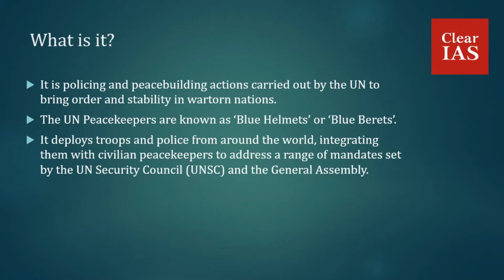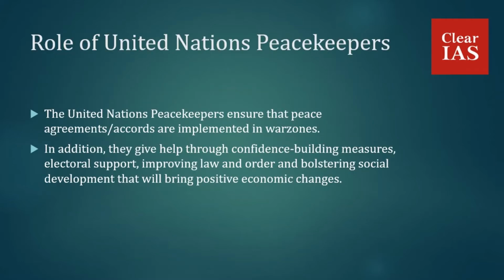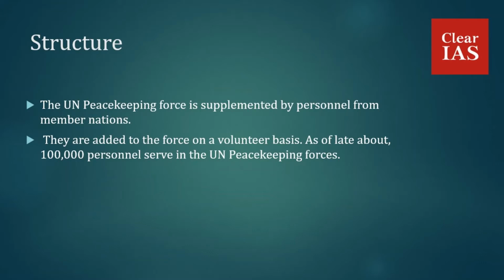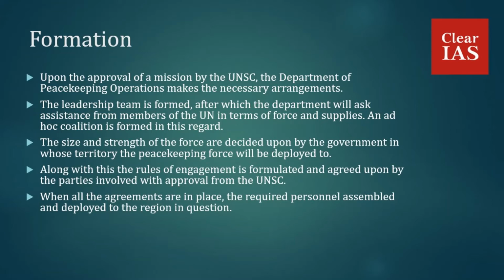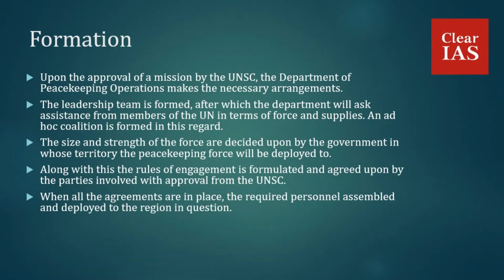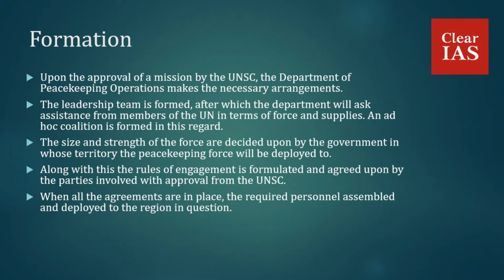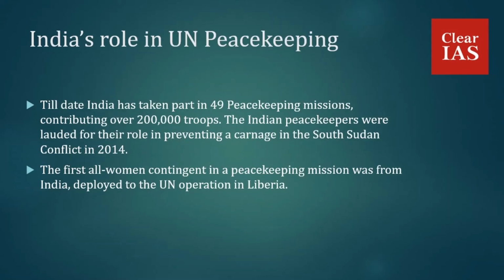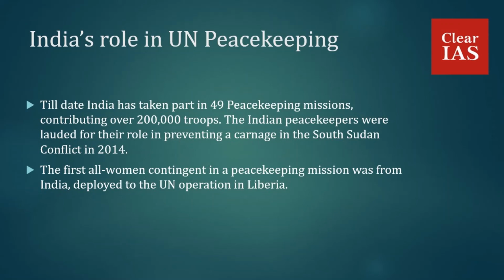UN Peacekeeping Mission - What is it?, Structure, Formation, India & UN Peacekeeping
UN Peacekeeping helps countries navigate the difficult path from conflict to peace.
It deploys troops and police from around the world, integrating them with civilian peacekeepers to address a range of mandates set by the UN Security Council (UNSC) and the General Assembly.